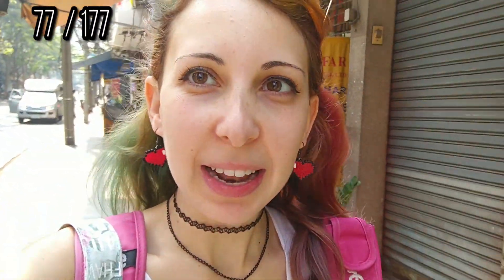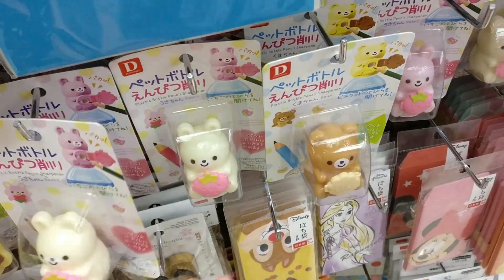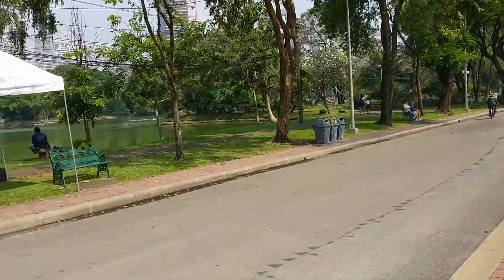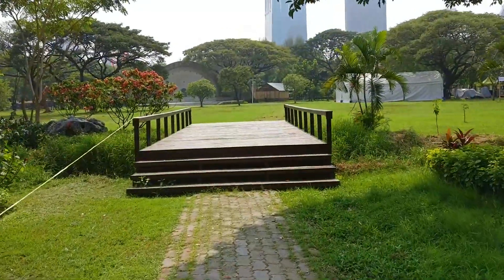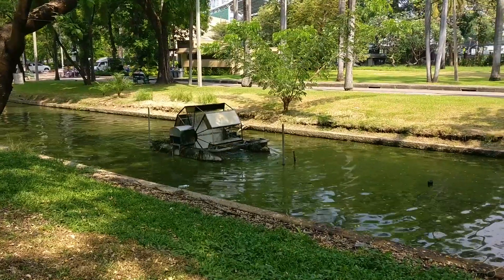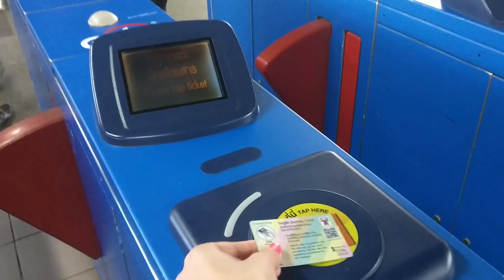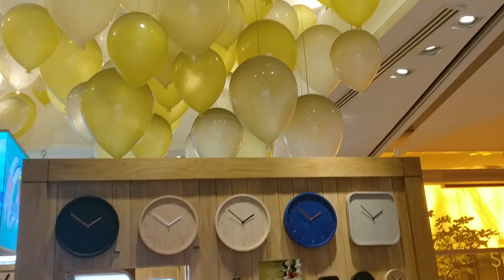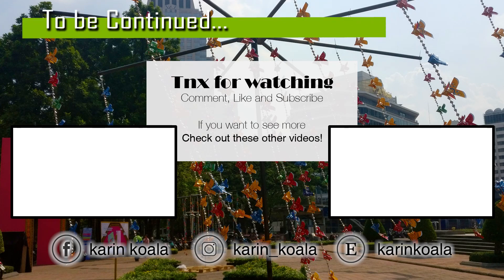Silom Complex, Lumphini Park & The EmQuartier mall | Thailand, Bangkok Vlog - day 4 Part 1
On the 21.1.19 I took the bus to "Lumphini Park" to take some lovely drone footage.
It's a lovely huge park and a great sanctuary if you need some break from the hectic city.

*It take a long time editing those videos and your support is always appreciated, it give me a lil' extra boost to keep editing & sharing my adventures.